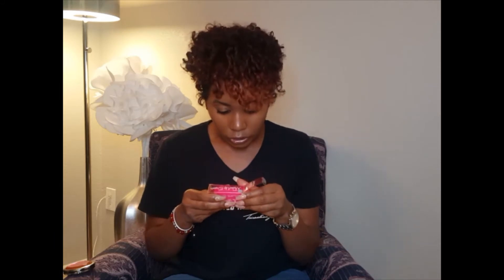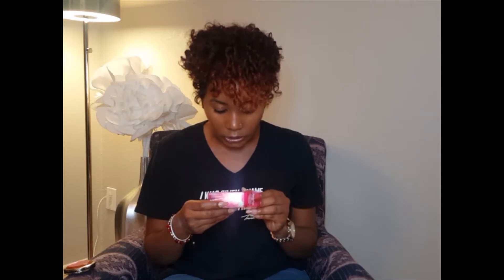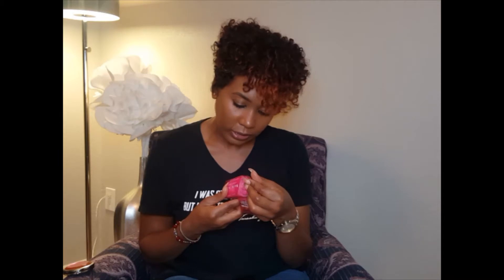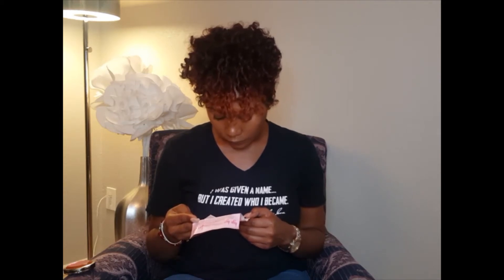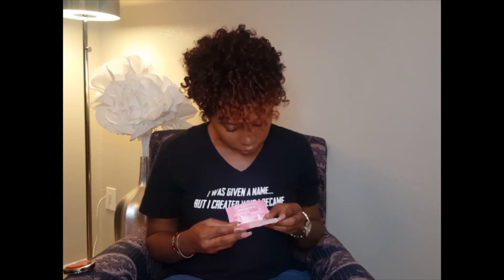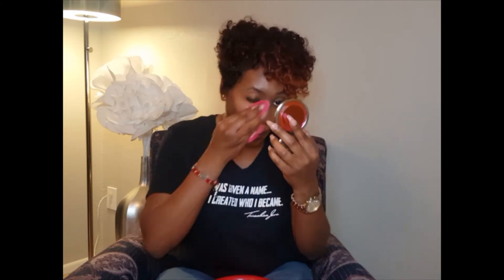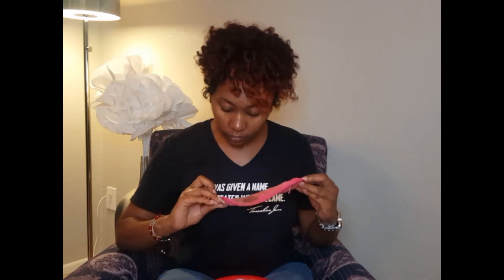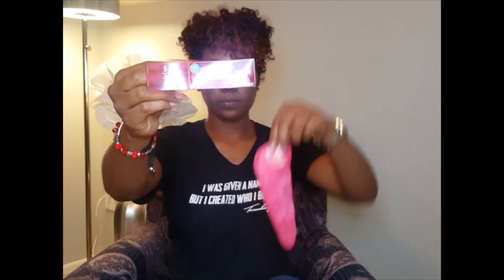The Original Mini Makeup Eraser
I got a little gift bag a work a couple months ago with different skin care products, etc. I remembered the mini makeup eraser was in the bag and since I was out of makeup wipes I decided to give it a try. I looked it up online and it retails for around $20. I think it's worth it. The packaging claims it last 3-5 years. Have you tried it? Let me know what you think.

MakeUp Eraser Mini